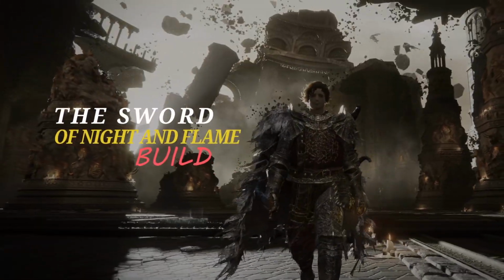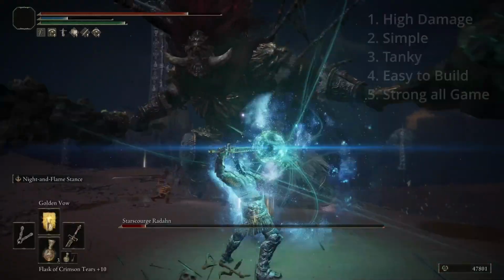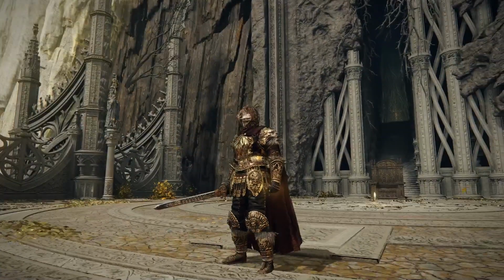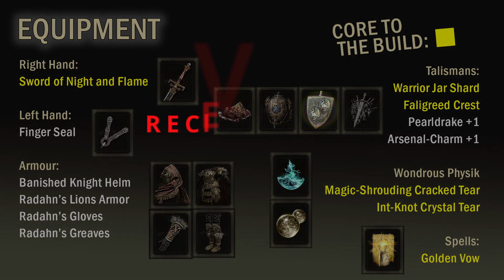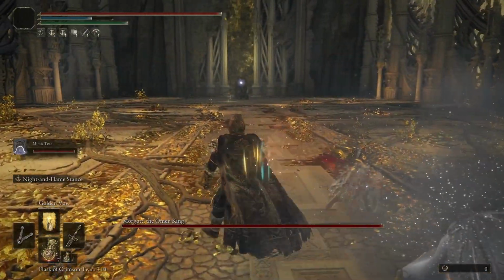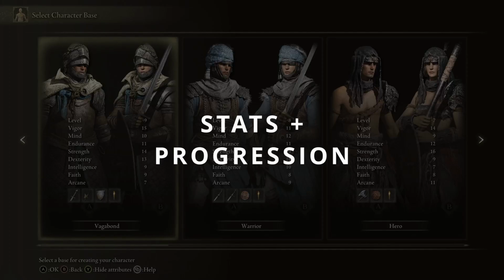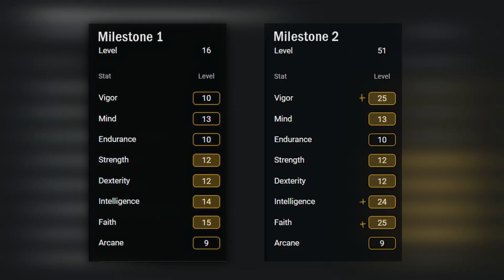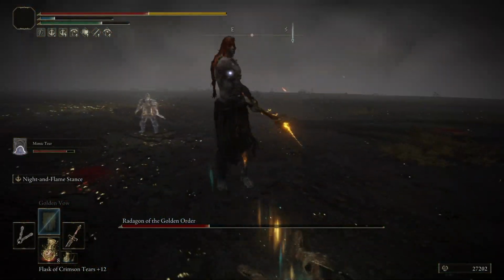Best Magic Sword Build Elden Ring - The Sword of Night and Flame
A powerful Elden Ring Build that uses the Sword of Night and Flame alongside many damage buffs to deal insane damage. This guide includes an equipment sheet and stats for all points of the game, making the guide easy to follow.

0:00 Build Overview
0:55 Equipment and Loadout
3:33 How to play the Build
5:14 Stats and Progression